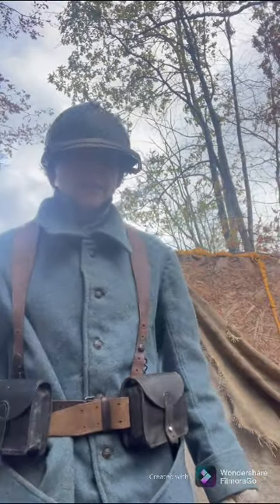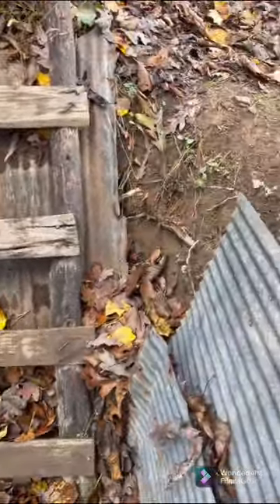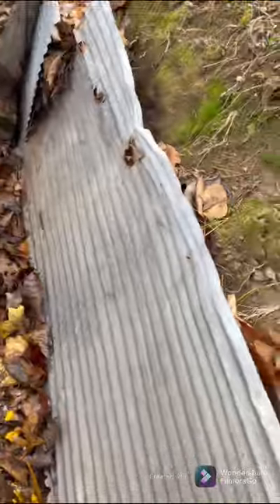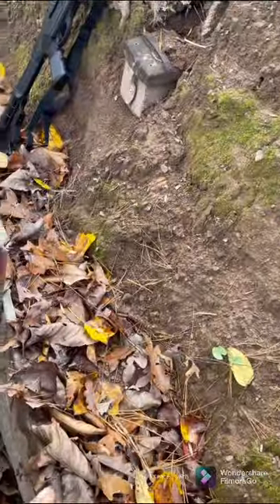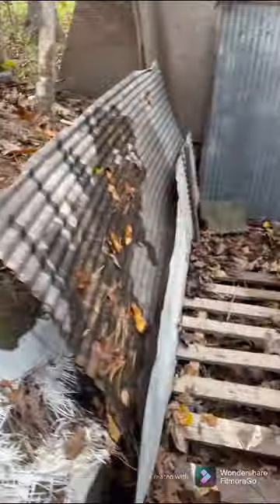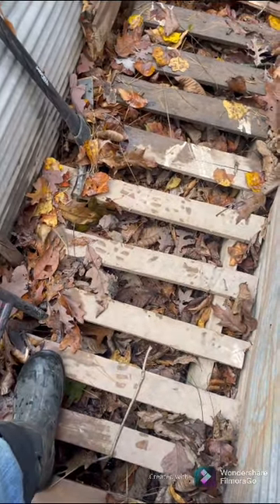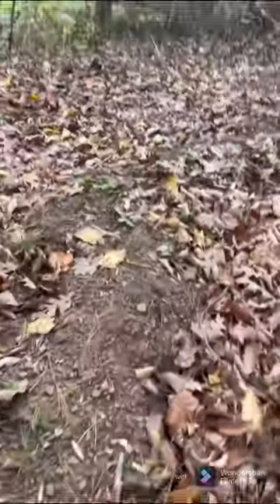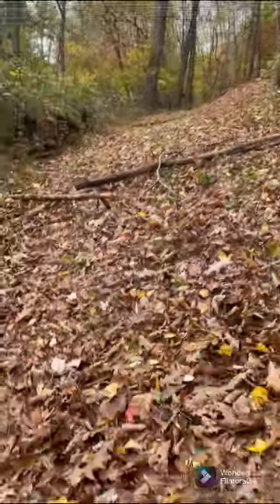Allied trench update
Sorry for the noises from the leaves fall wasn’t exactly the best time to do this type of video but thank you guys for watching